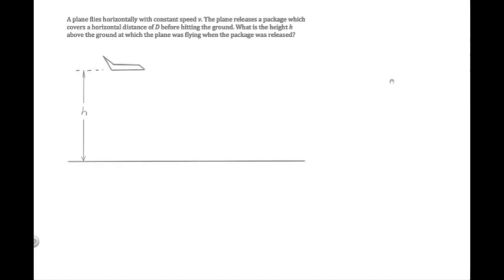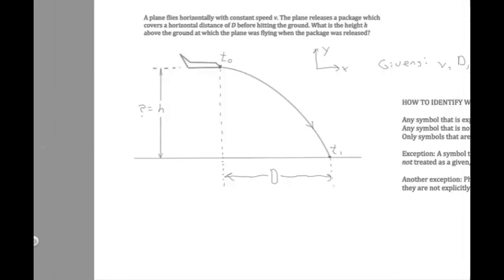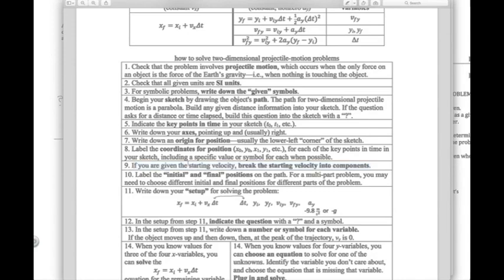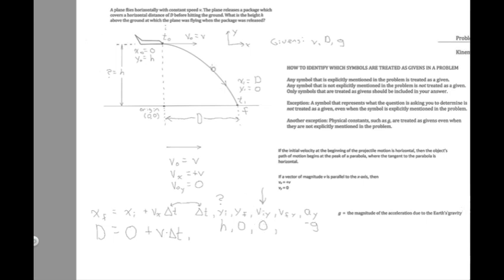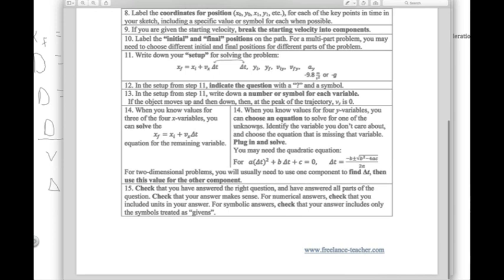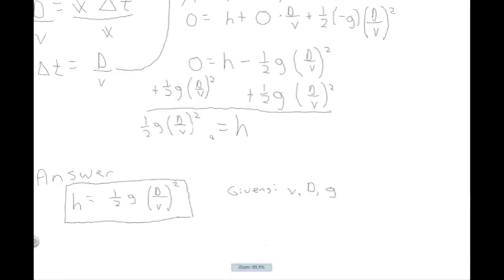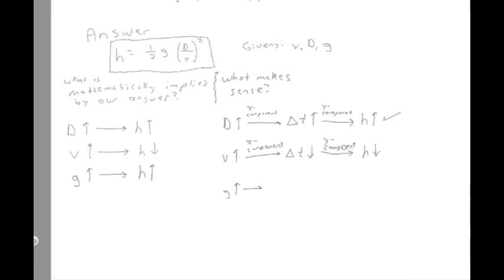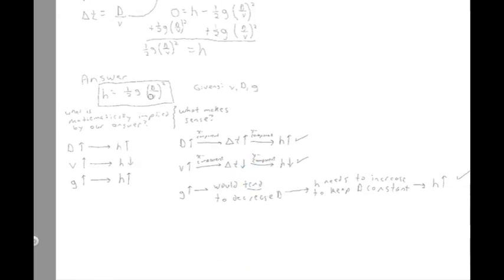Physics: Projectile motion problems (8)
Physics: How to solve two-dimensional projectile motion problems.